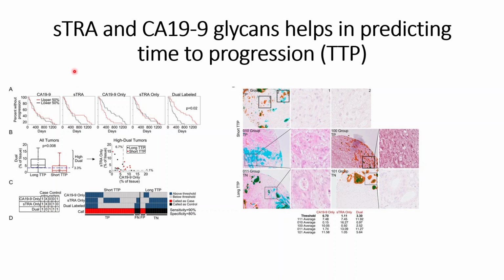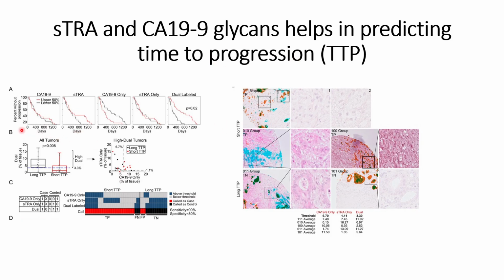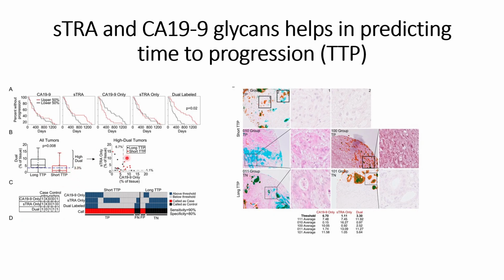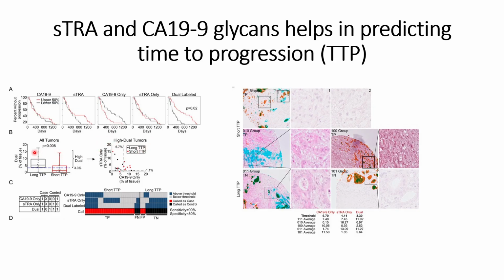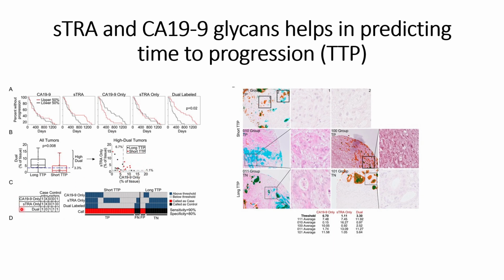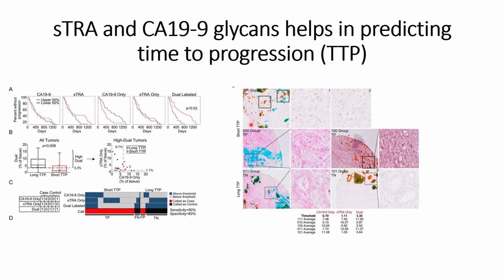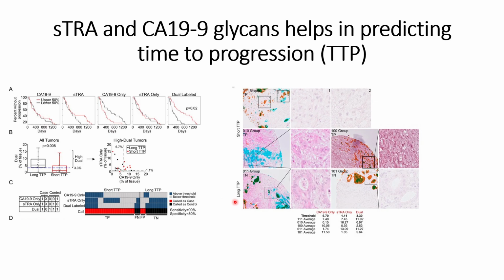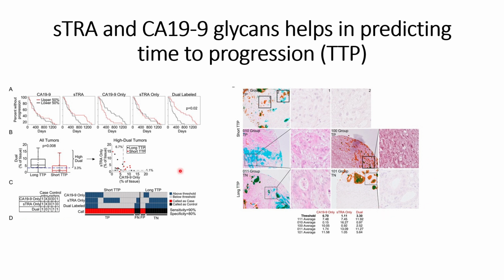sTRA & CA19-9 helps in predicting the time to progress (TTP) of PDAC Code: 698